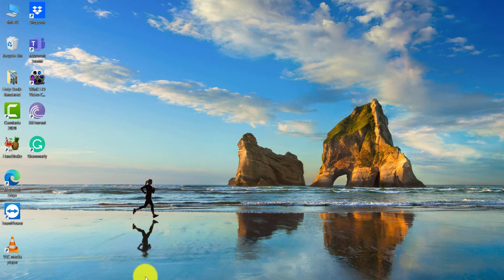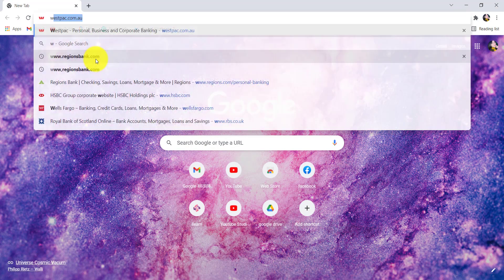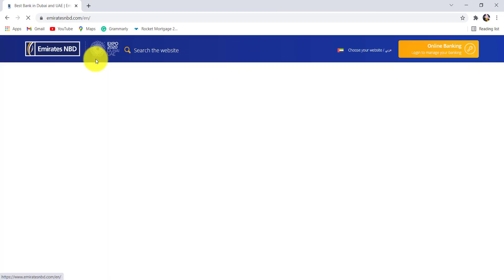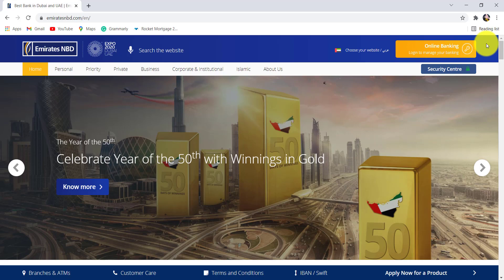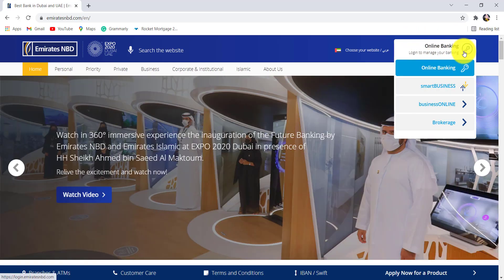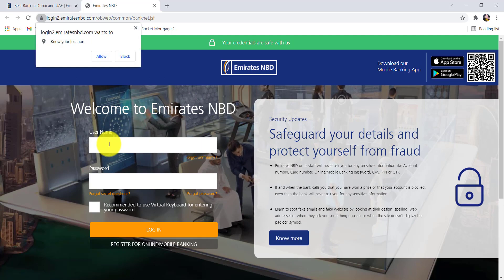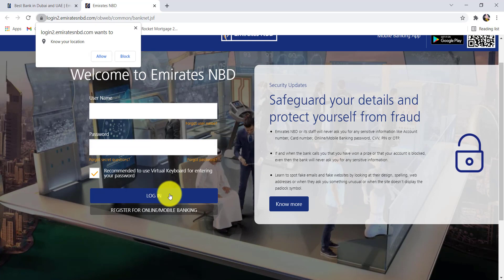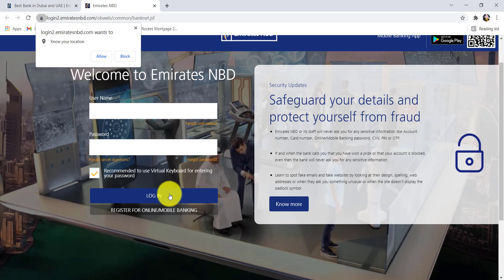Emirates NBD Online Banking Login | Sign In emiratesnbd.com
Emirates NBD Bank PJSC is Dubai's government-owned bank and is one of the largest banking groups in the Middle East in terms of assets. Emirates NBD, the leading banking group in the region, was formed on the 16th of October 2007 when the shares of Emirates NBD were officially listed on the Dubai Financial Market (DFM).

In this tutorial video, I will quickly guide you through the steps of logging into the online banking service of Emirates NBD

Then go to online banking and click on it
After that, enter your username and password
Provide the information and then follow the further instructions provided
Finally, you will be logged into the online banking service of Emirates NBD